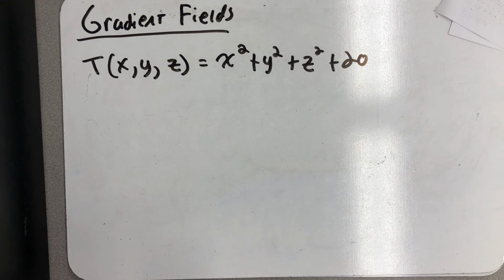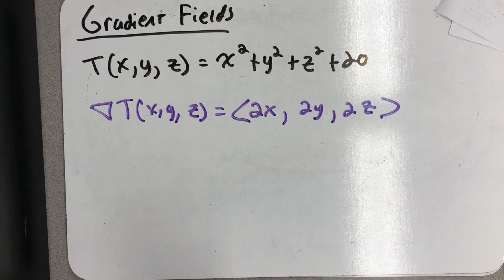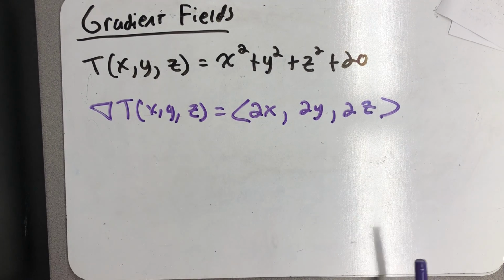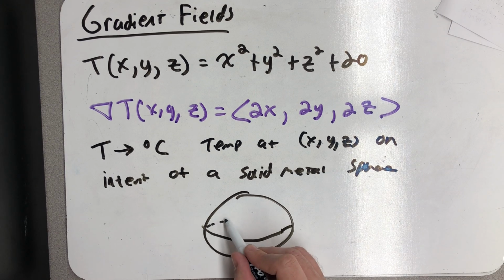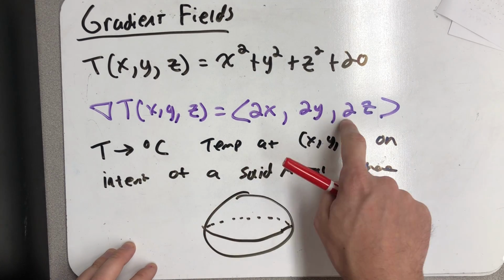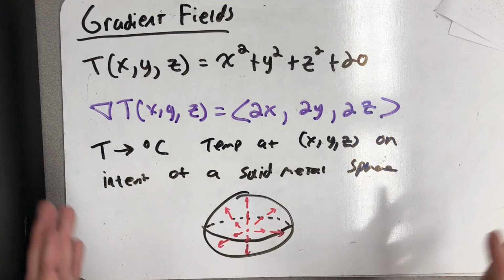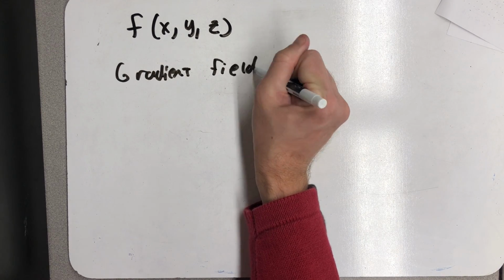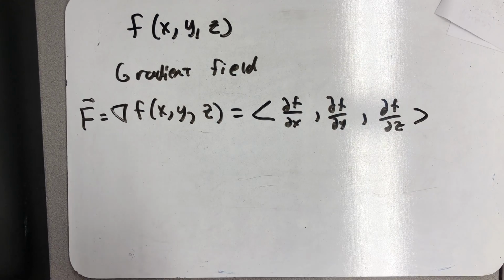Gradient Fields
An introduction to gradient fields.